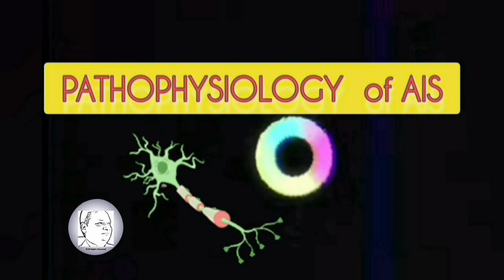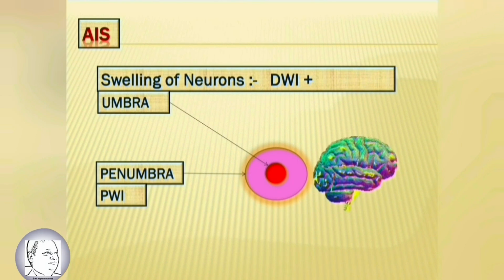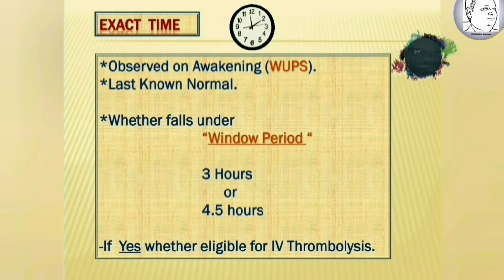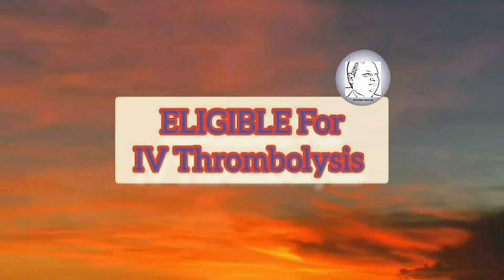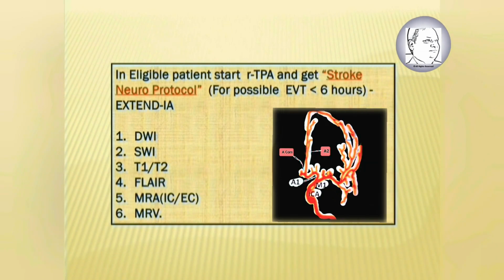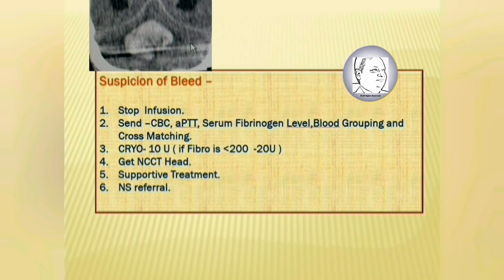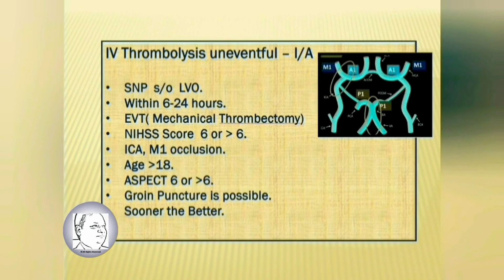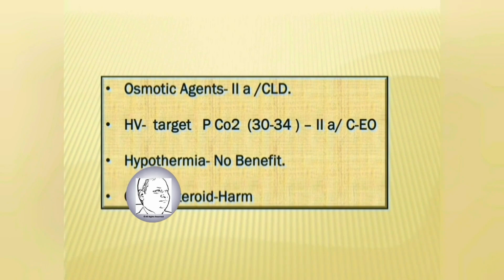Acute Ischemic Stroke - an Overview (English).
This video is for educational and awareness purposes only and not a substitute of professional advice or treatment.

Dr Amit Kumar Sinha
     MD,DM (NEURO)